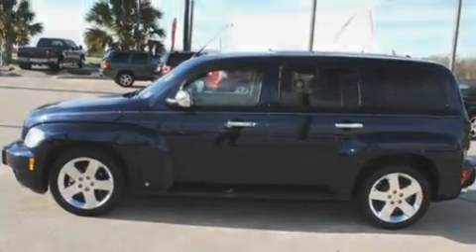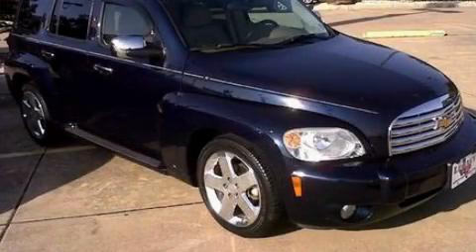2007 CHEVROLET HHR Rosenberg TX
We are proud to present this 2007 CHEVROLET HHR .

 We've been honored to serve the Rosenberg  TX area , we promise that your experience at our dealership will exceed your expectations !

 Year : 2007

 Make : CHEVROLET

 Model : HHR

 Exterior : BLUE

 Miles : 71,487

 Interior : CASHMERE

 Legacy Ford Lincoln Mercury

 27225 Southwest Freeway

 Legacy Ford Lincoln Mercury , located in Rosenberg , is Your Local Rosenberg Ford Dealer when it comes to the purchase or lease of a New Ford or Used Vehicle in Rosenberg and the surrounding area . Legacy Ford Lincoln Mercury is committed to Customer Service on all Ford Cars , Ford Trucks and Ford SUVs , and our Ford Service Department is here to help you Save Time & Money . We have a great inventory of New Ford Vehicles & Pre-Owned Cars . Please give us a call anytime if you have questions .

 Pre-Owned 2007 CHEVROLET HHR Rosenberg  TX